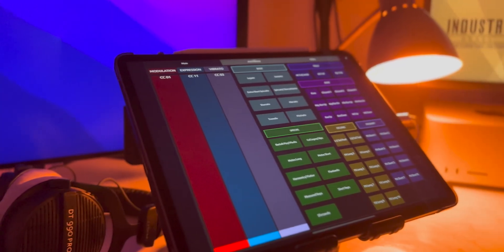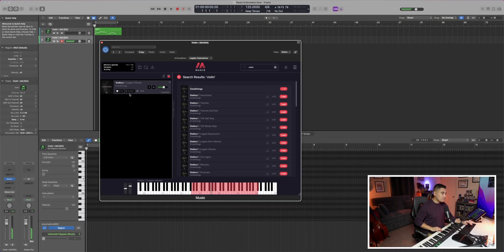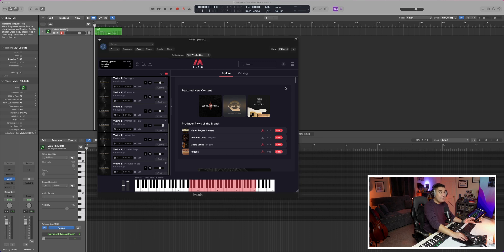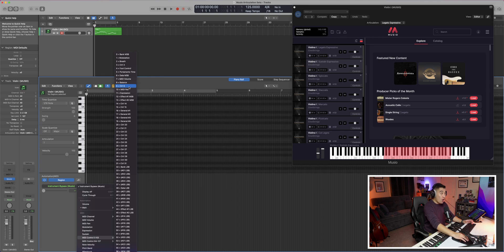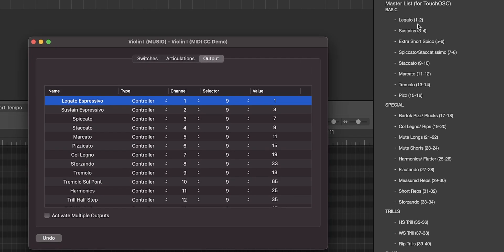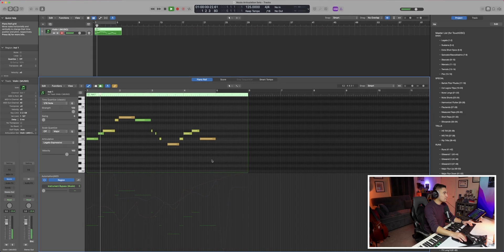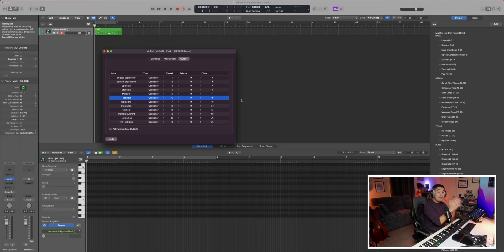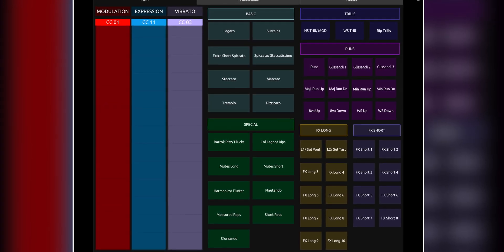I Exclusively Use This to Switch Articulations in Musio!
🎞️ Get score insights for people who love film, TV & game music

Did you know you could use your MIDI control to switch between Musio articulations in Logic Pro? In this video, we'll use MIDI channels and MIDI CC values to create custom Musio articulation switches!

▶ Time Stamps ◀︎
00:00 Let's Use Custom MIDI CC Values for Musio Articulations!
00:29 What is Musio?
01:17 Keyswitch Alternatives
02:53 Prepping Articulation Sets
04:04 Creating Articulation Sets
08:27 MIDI Controller Setup (TouchOSC)
10:38 Pros and Cons of MIDI CC Switches